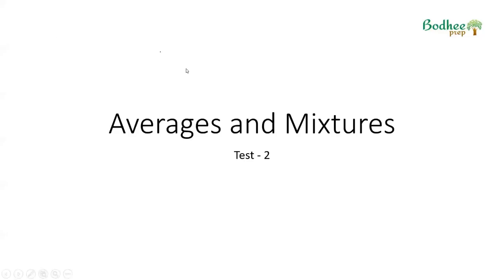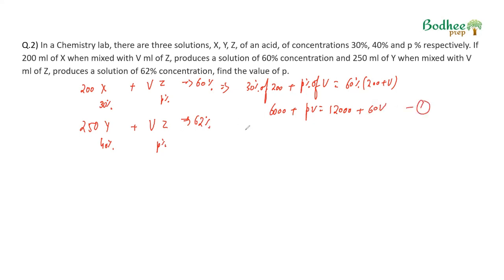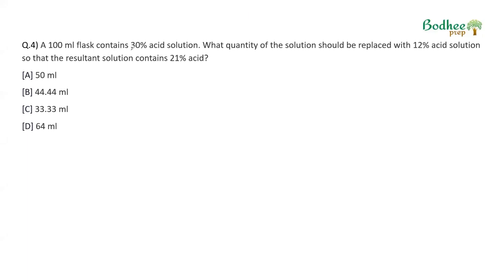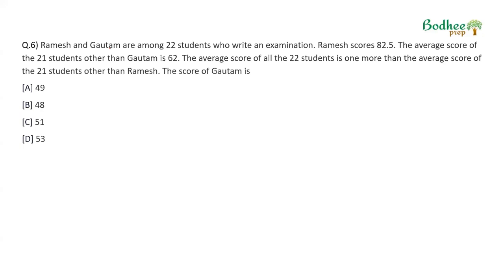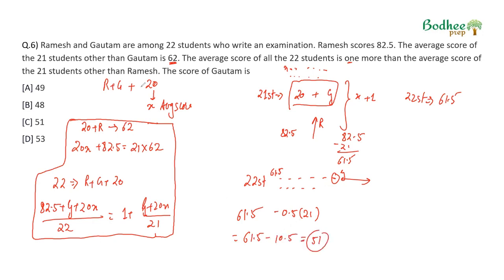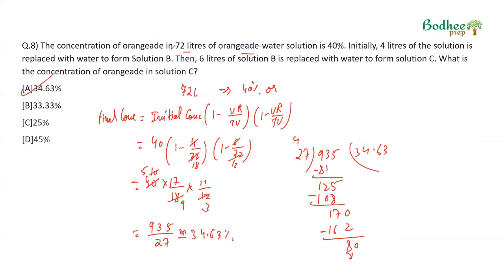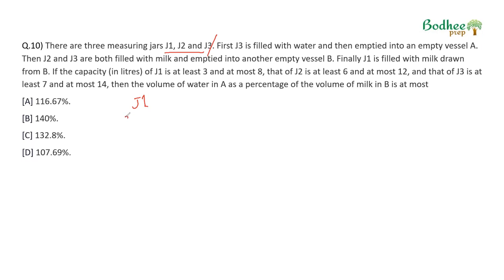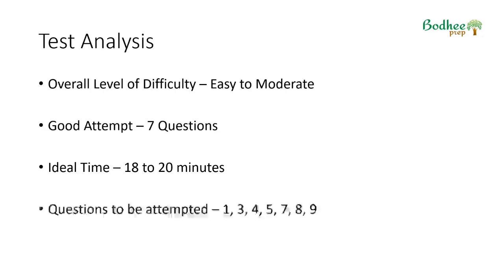CAT Mock Test Series: CAT Averages and Mixtures Topic Test Solutions (Set 02)